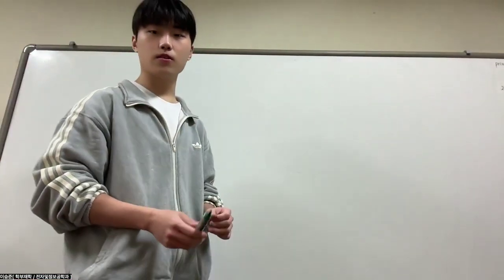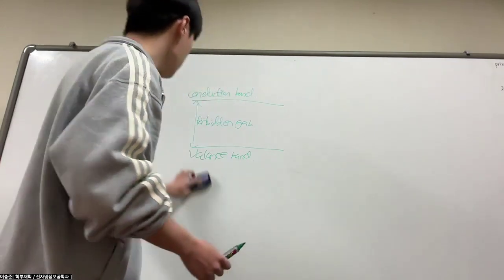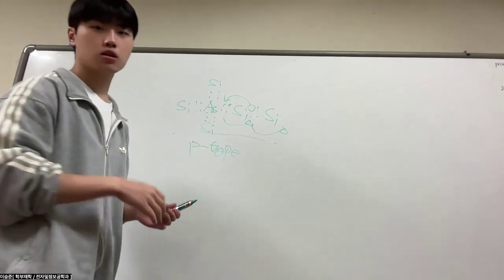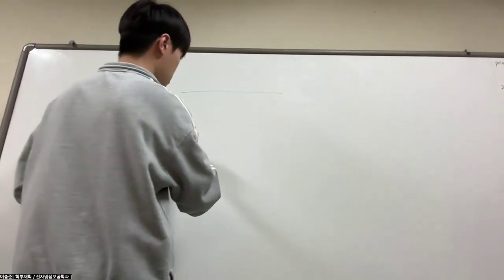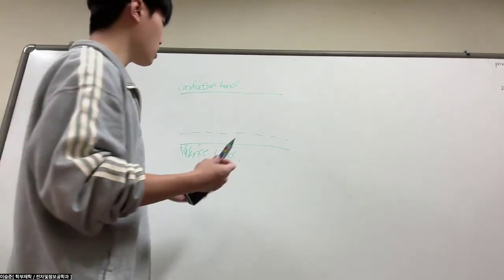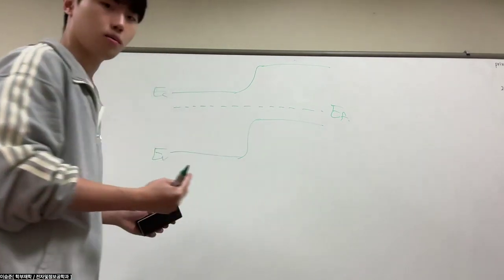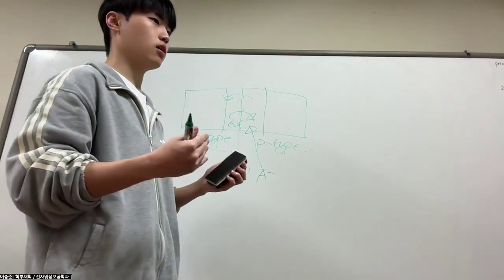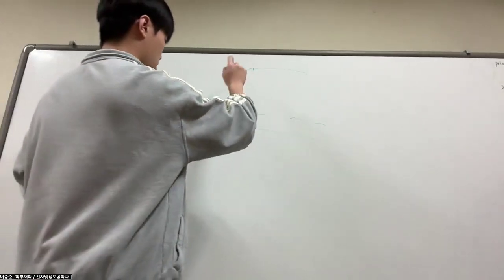물리전자공학2 1주차